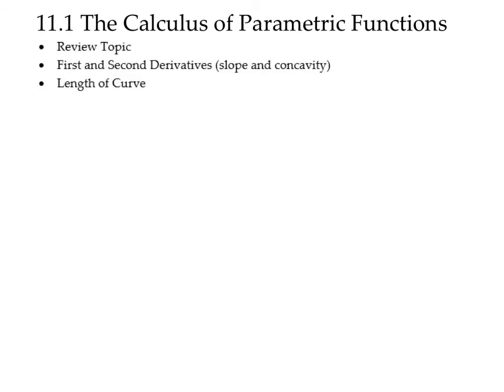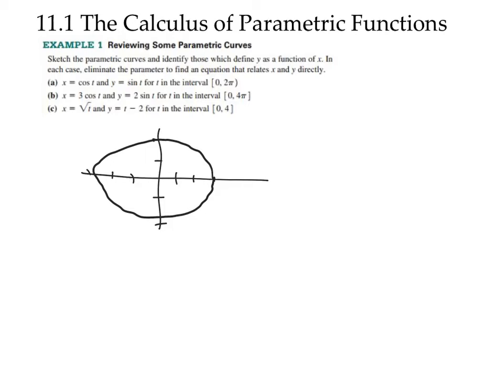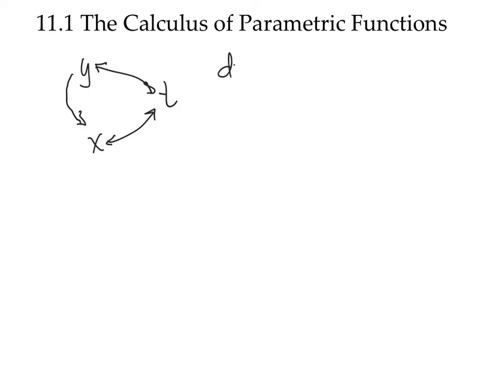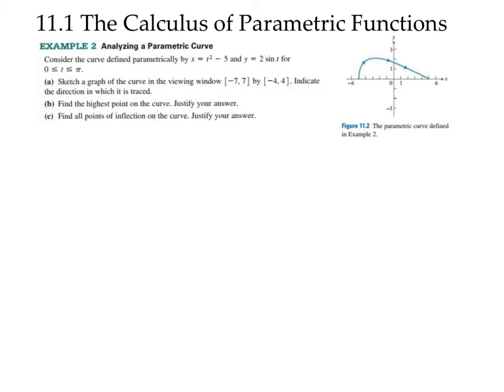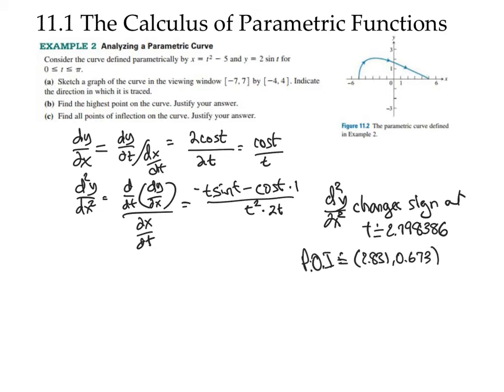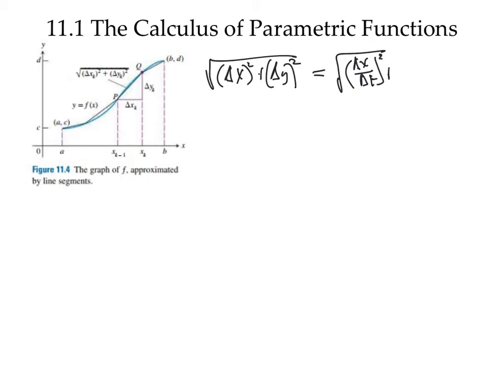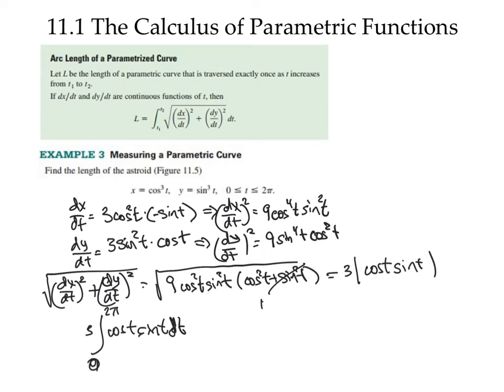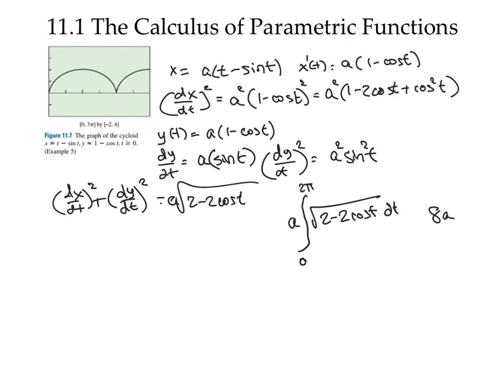BC 11.1 - The Calculus of Parametric Functions